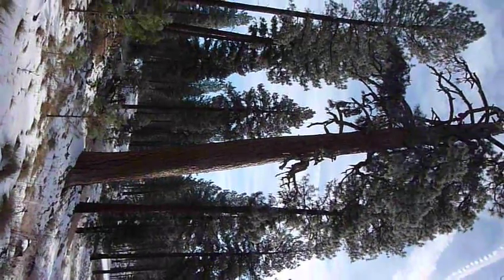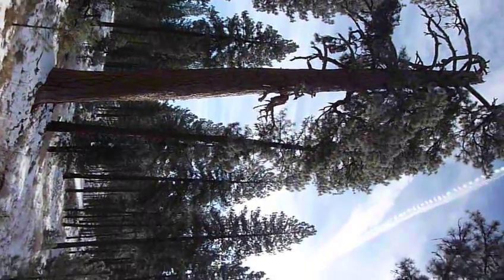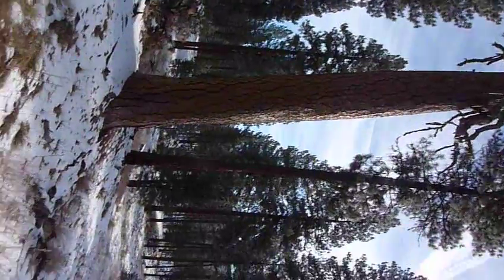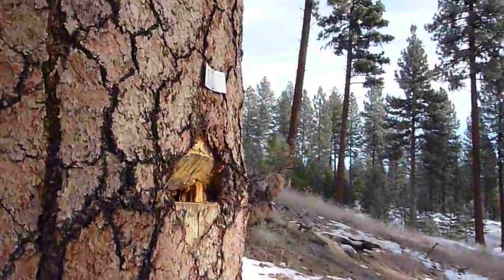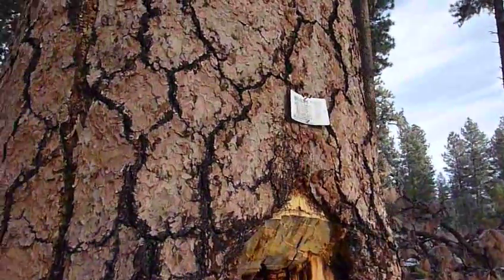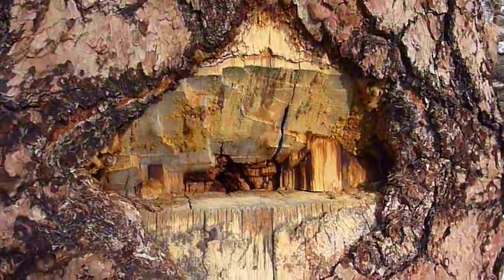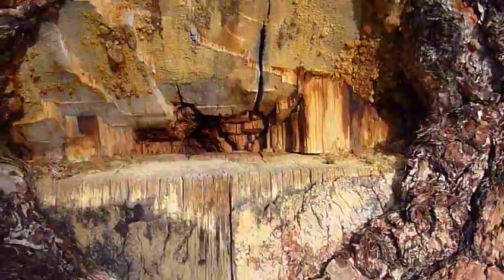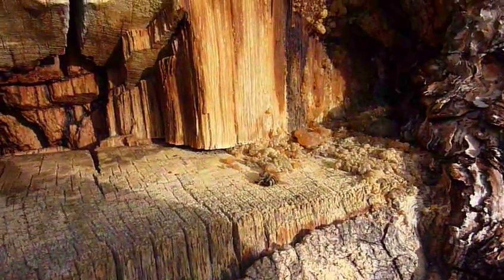Old Growth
Old Ponderosa. Six foot diameter. 350-450 years old. Honey Bees living inside it. Thanksgiving Day at work.